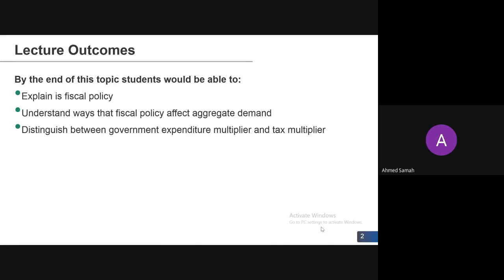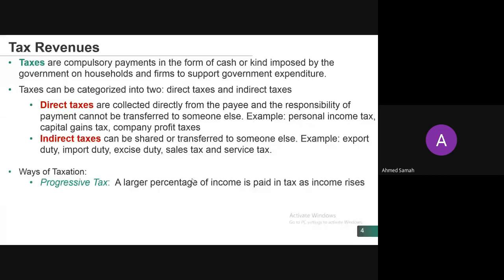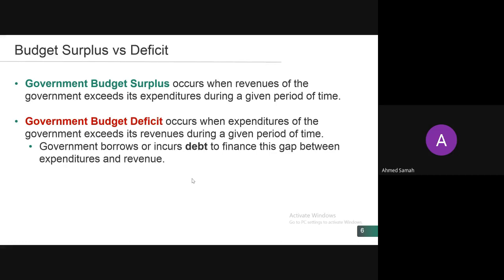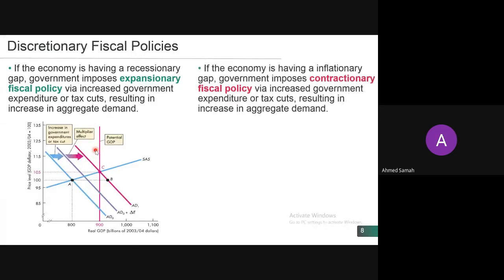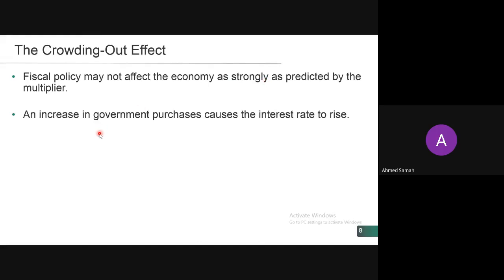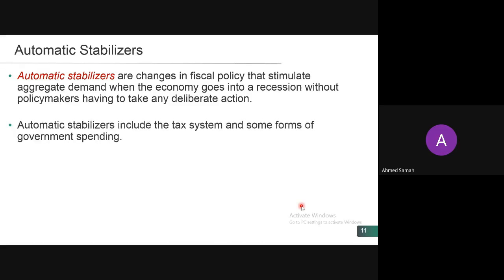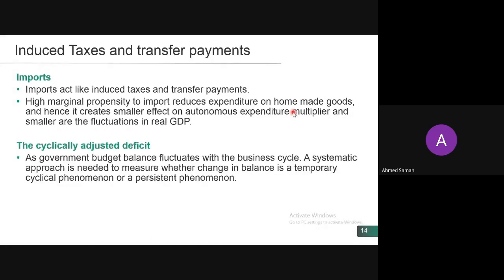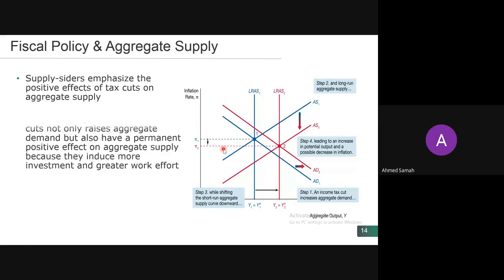Fiscal Policy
ECO109 lecture recording of Week 11 & 12